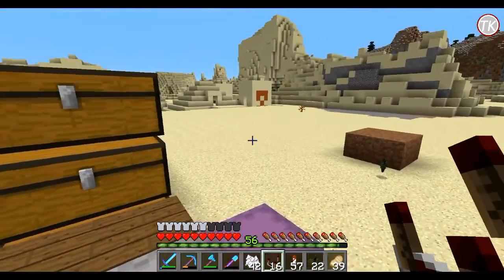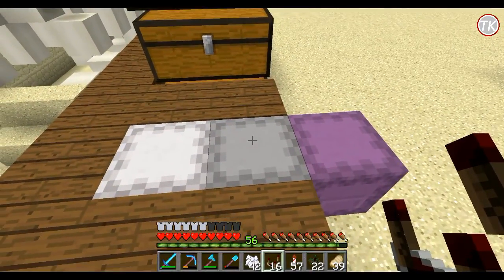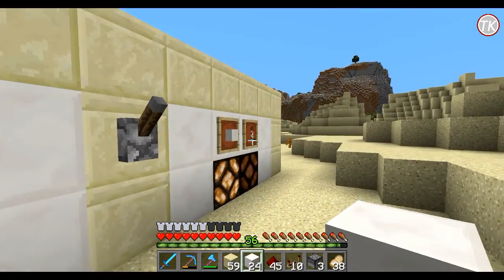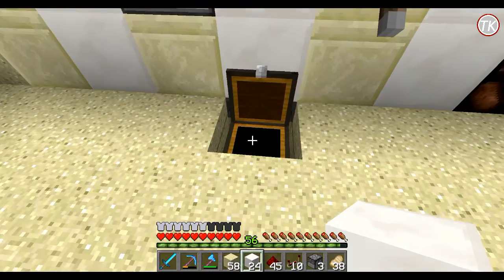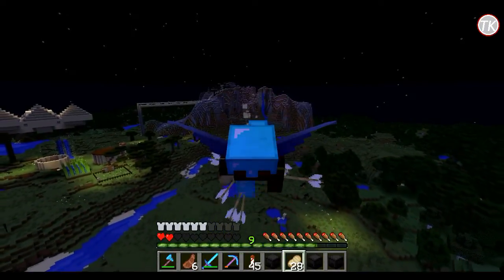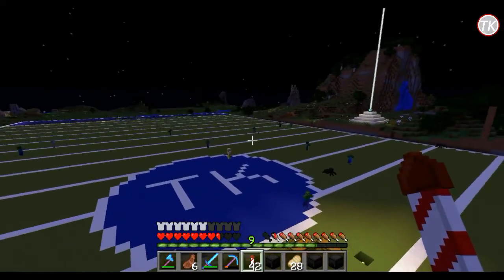Sweet 16 Surprise Surprise! Minecraft Lets Play S1E16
Vanilla Minecraft survival server! Today will have a surprise and the continued work on the museum!

Intro: Tristan Lohengrin - "8Bit Happy Loop"